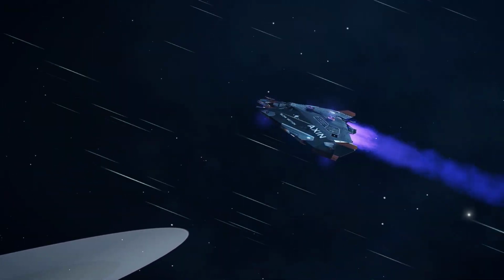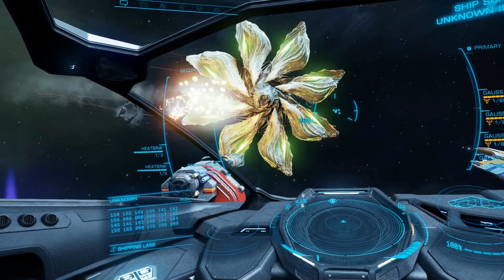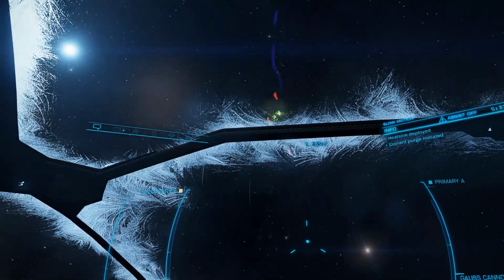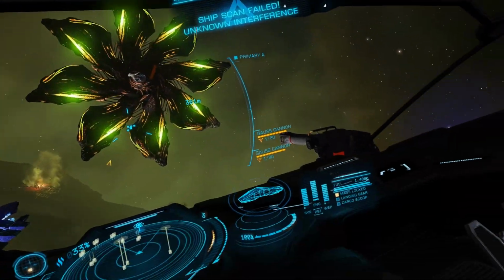Cobra MK4 - Anti-Xeno Ship Review - Elite Dangerous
Testing and Reviewing the Faulcon Delacy Cobra MK4 capabilities in AX Combat

All tests are conducted with FA OFF.